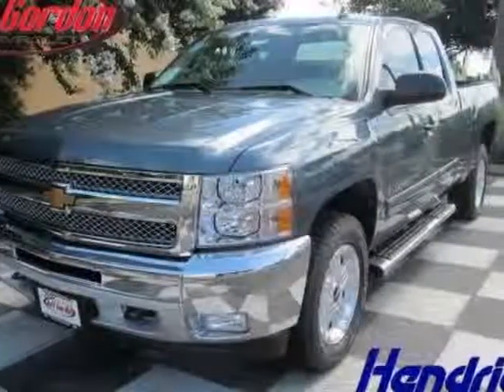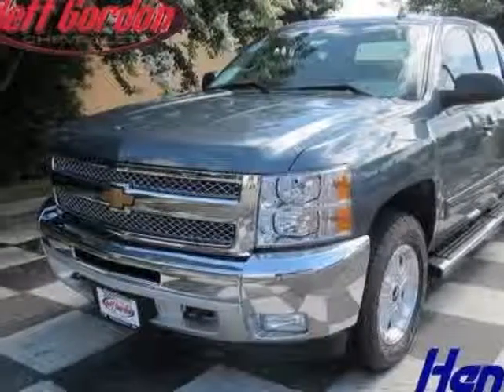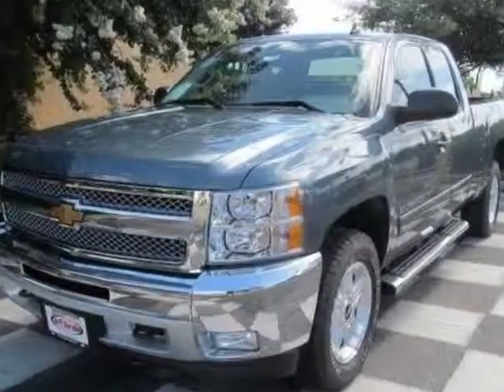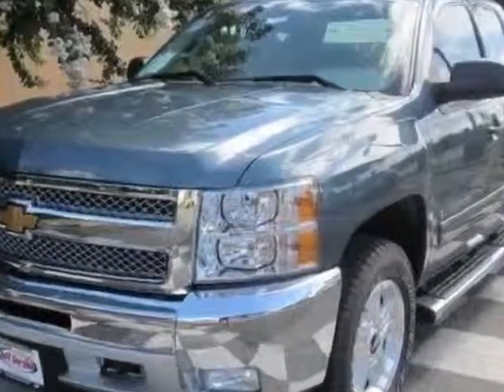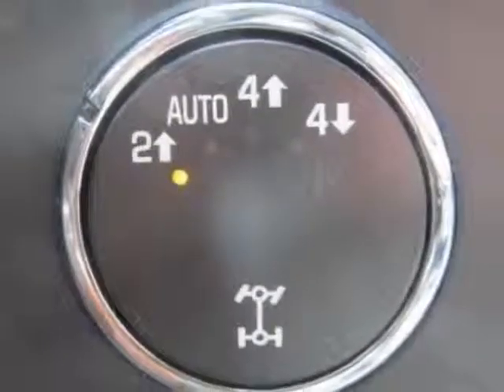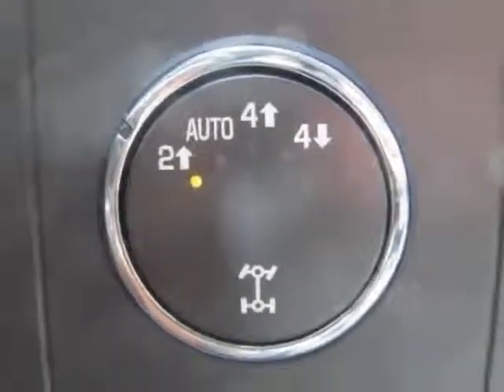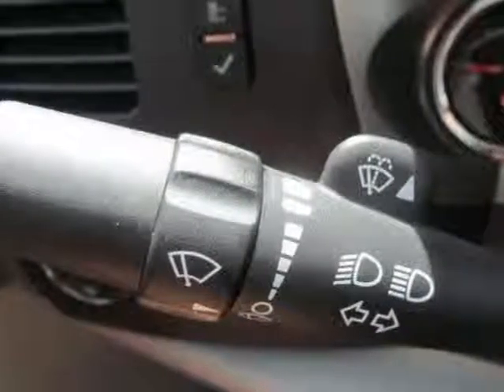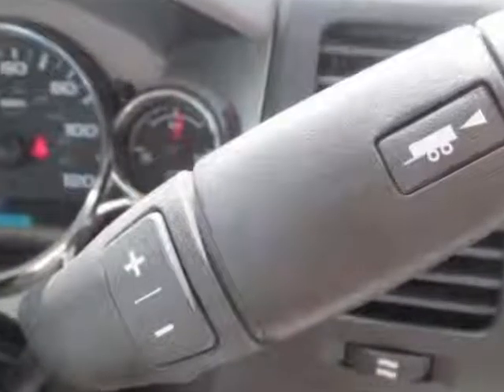2013 Chevrolet Silverado 1500 4WD Ext Cab 143.5" LT Truck - Wilmington, NC